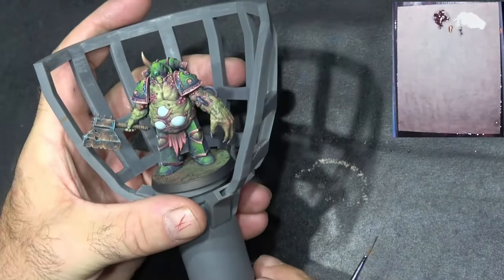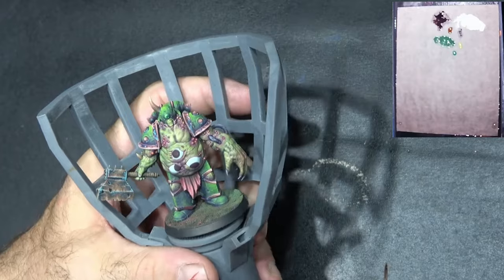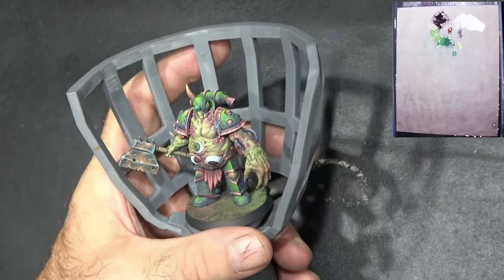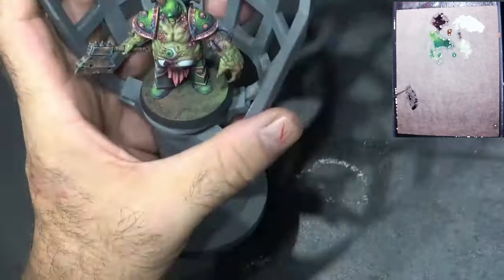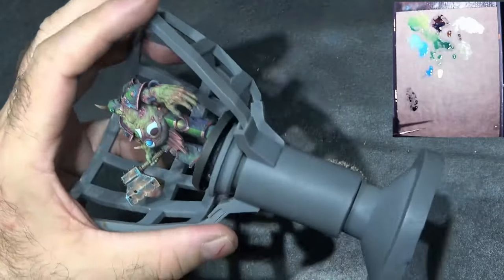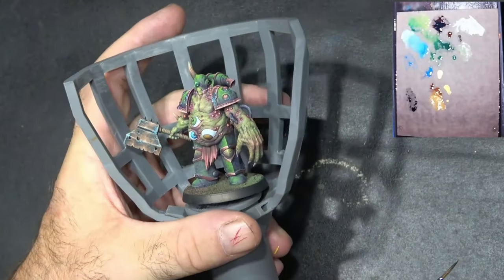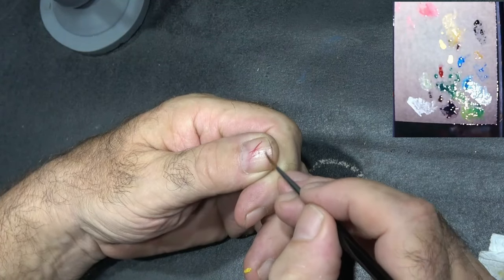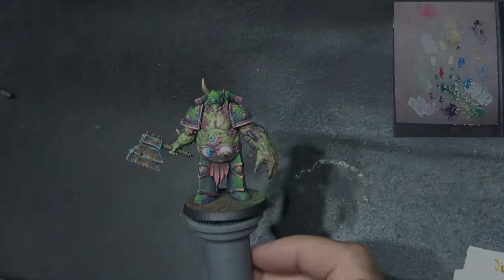HOW I painted them HUGE Warhammer 40k Death Guard's Nurgle Eyes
This is HOW I painted the 3 eyes on the Warhammer 40k Death Guard's belly. I will show you all the steps I took to produce this really cool feature of the mini.

🎨 Paints Used in this video: (All from AK Interactive)
Hull Red
Amethyst Blue
Star Blue
Pale Yellow
Dark Green
Yellow

🎨 Topics Covered:
3D printing miniatures and prepping them for paint
Special focus on Warhammer and Warhammer 40k miniatures
Painting Clothing
Join us on this journey to become a miniature painting maestro and create eye-catching, battle-ready miniatures that will make your opponent's envy your skills.